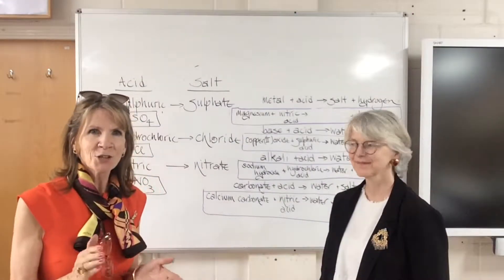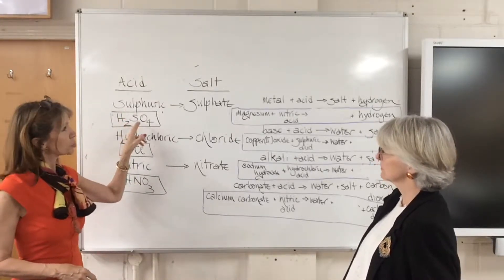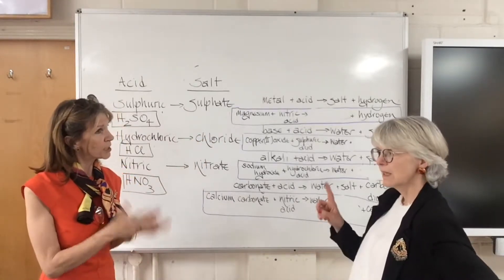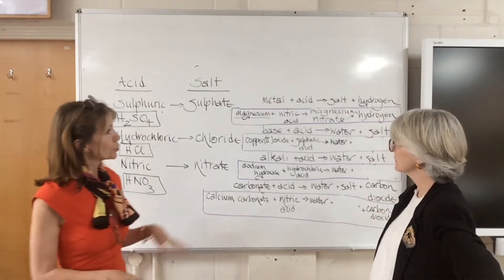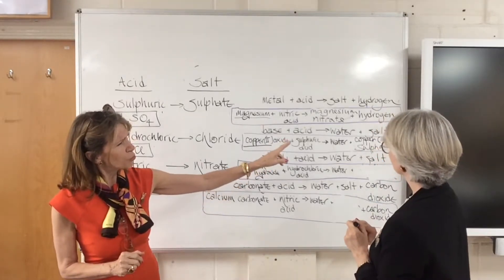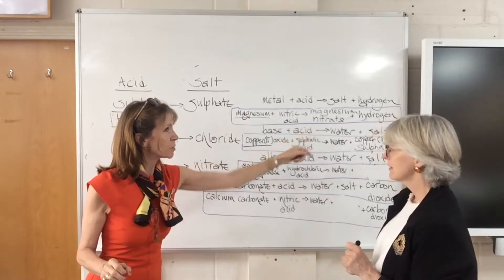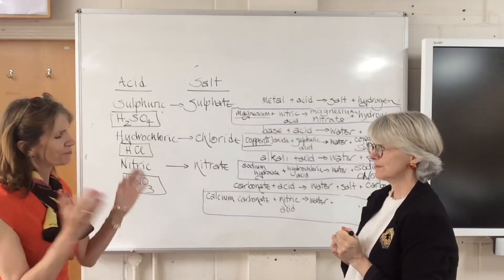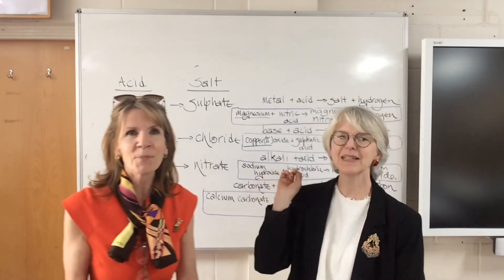2 Word Equations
Tips on using the general equations to write word equations